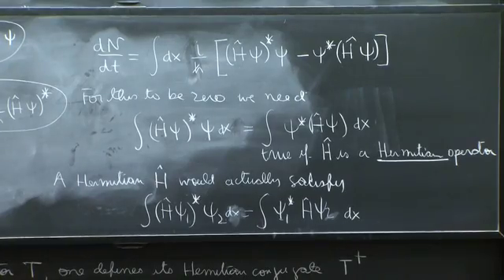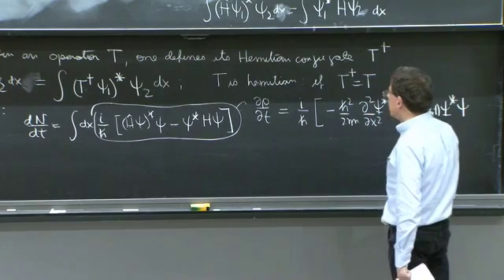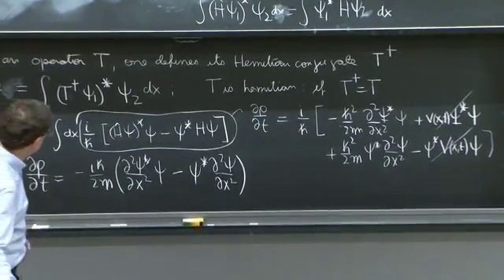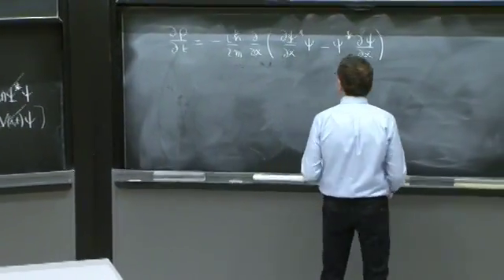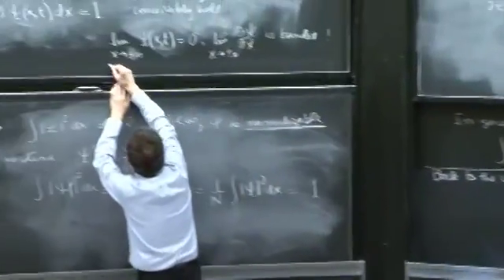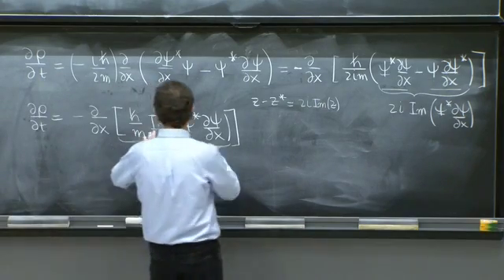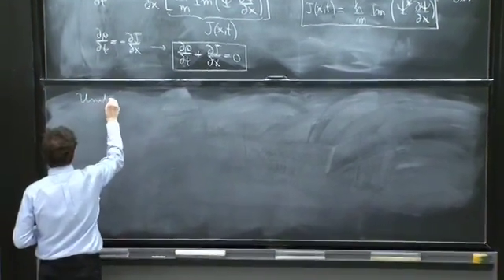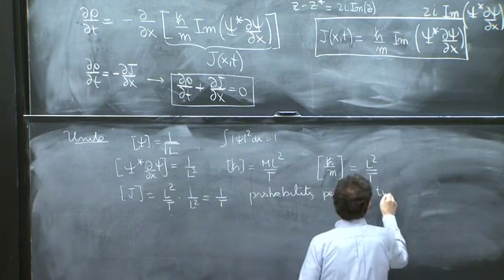L6_S3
Probability current and current conservation